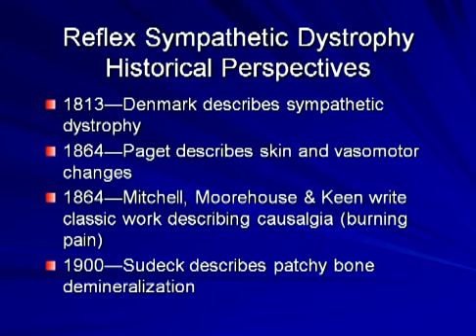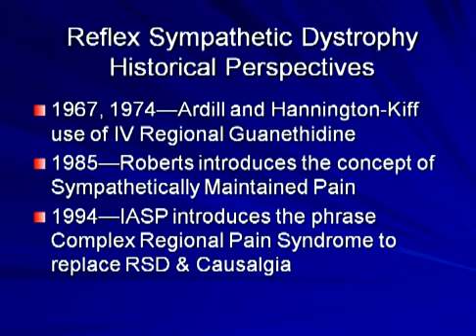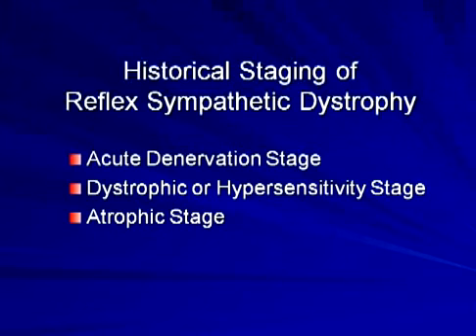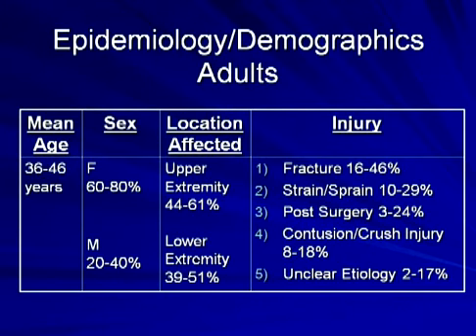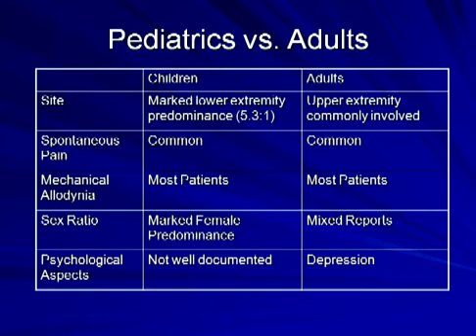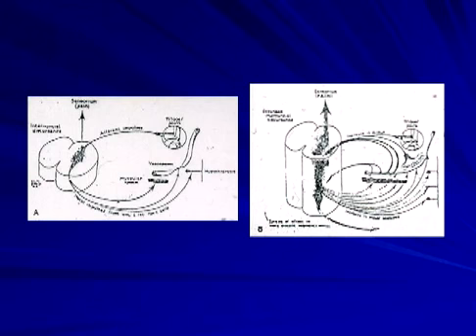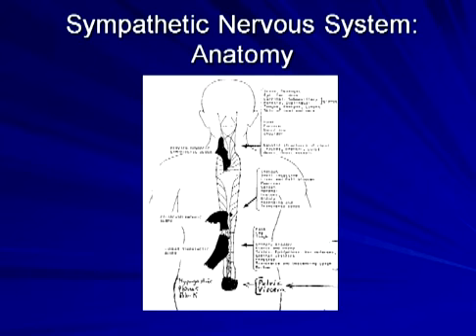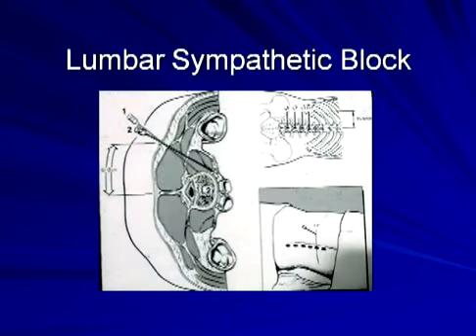Complex Regional Pain Syndrome CRPS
LEARN DETAILS TO
FIGHT MS PAIN!